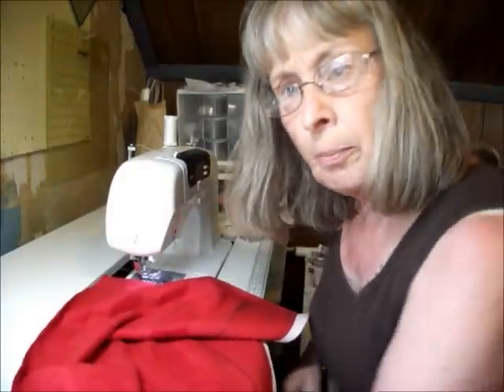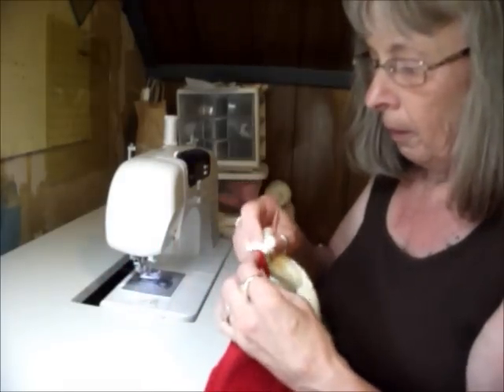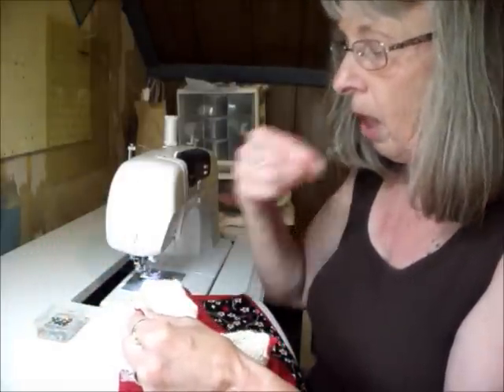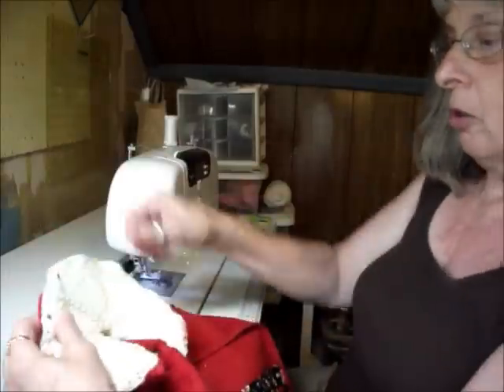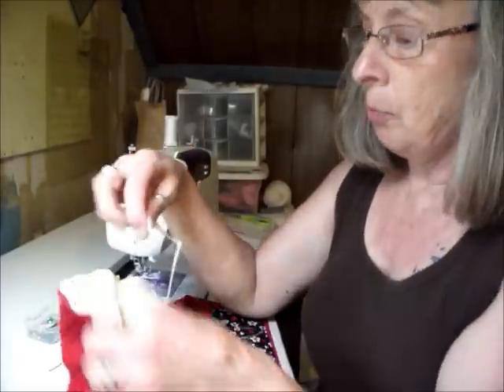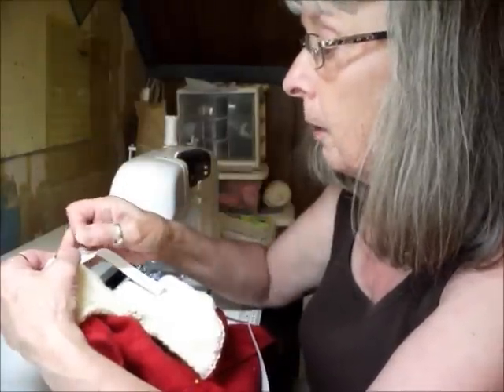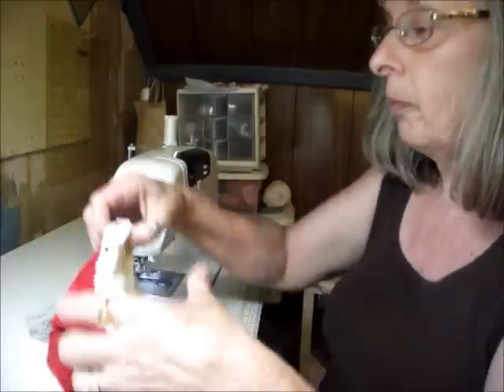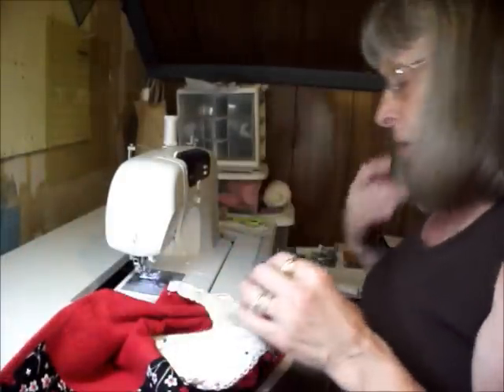New Kitchen towel, Part 2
Second installment of attaching the towel topper to the towel.